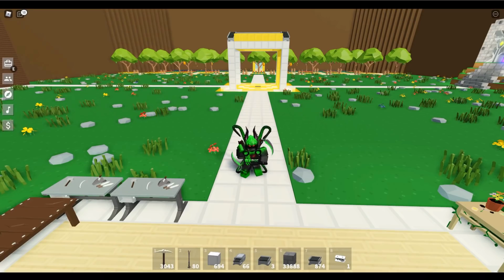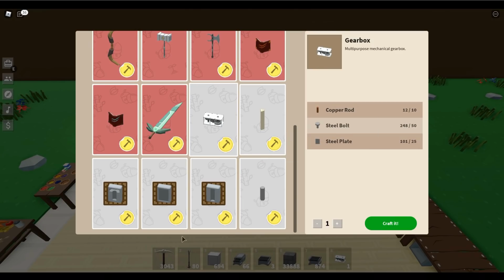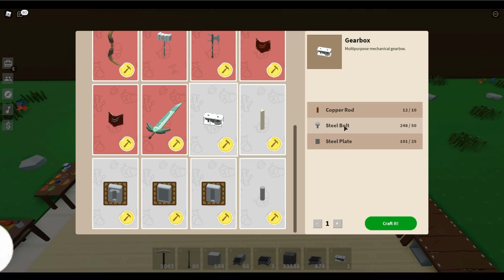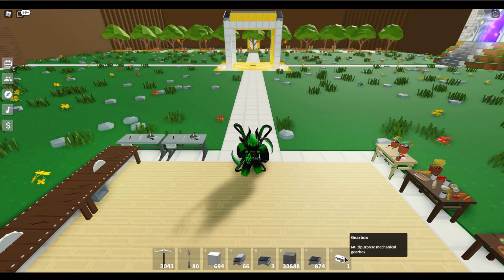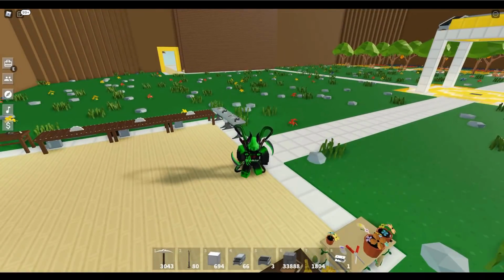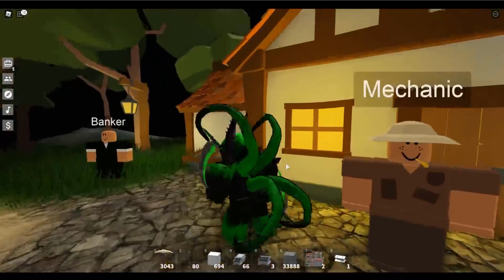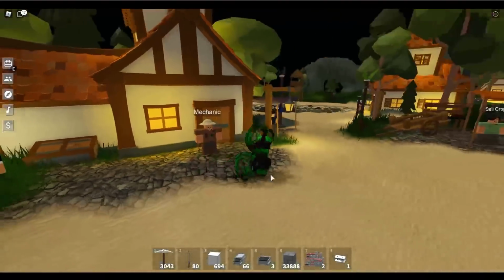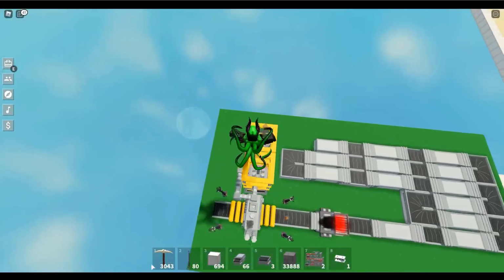🌴 Roblox Islands Gearbox - What is it?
I show the roblox Islands gearbox and explain everything about it including what it will most likely do in part 2 of the roblox Islands factory update!

Roblox Skyblock Series EP 1 - EP 24 (Showing How to Build / Make Things / Challenges in Roblox Skyblock)

Comment what you think gear box will do in part 2 of the factory update in roblox Islands / Skyblox / Skyblock!

Roblox Merch!

Roblox Islands just had the new factory update! They added copper ore, copper ingots, steel ingots, a drill, steel mill, steel press, copper press, molds that are used with presses, steel + copper bolts, plates, and rods, gearbox, and more! There were also glitch fixes (not a roblox island / skyblock duplication glitch those were gone a long time ago), fish tanks, fish tank decorations, and more! I explain everything about the gear box and give the most likely predictions of what will happen with it in the next update!

(Update Log)
📰 Update Log (September 18):
- Copper ore
- Steel
- Drill
- Steel Mill
- Steel Press
- Copper Press
- Added "molds" that are used with factory presses
- Steel + Copper bolts, plates and rods
- Gearbox
- Steel rods now require actual steel (instead of iron + coal)
- Mechanic merchant that buys factory products
- Gold rock spawn rate increased & now drops more gold
- Weapon Stand (Carpentry Bench)
- Fish Tanks (Carpentry Bench)
- Added 4 fish tank decoration blueprints found from fishing & collecting

This video is: 🌴 Roblox Islands Gearbox - What is it?